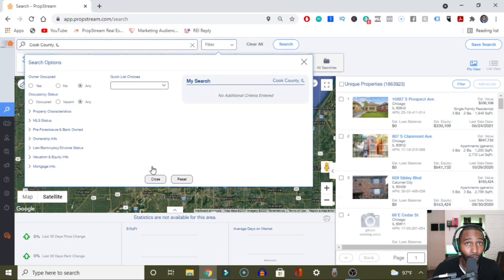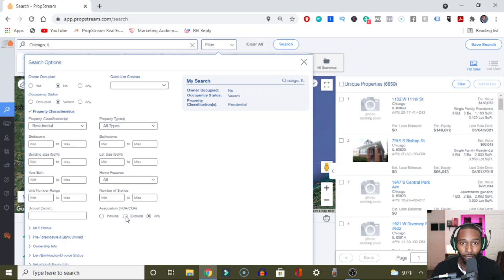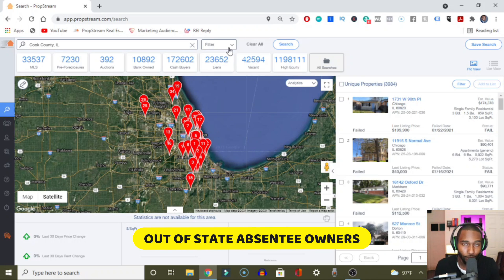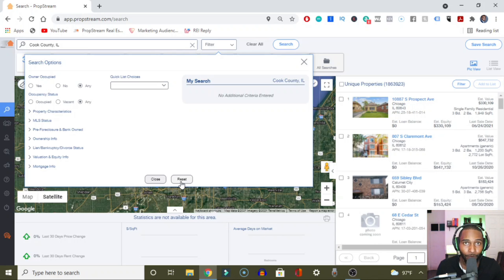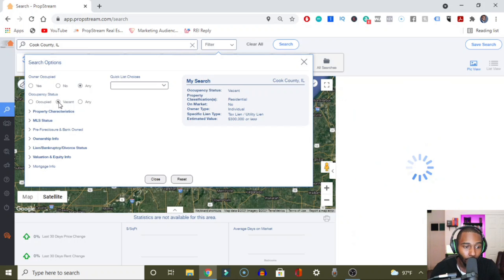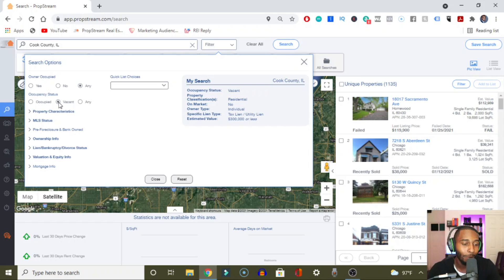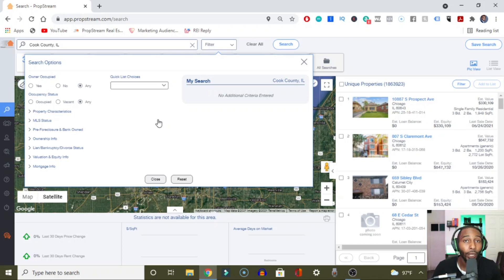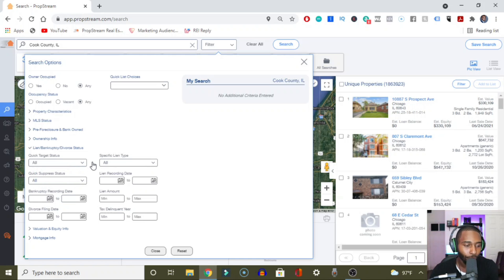10 FIRE 🔥🔥 Motivated Seller Lists You Need To Pull NOW! 🤑 Propstream Wholesaling 2021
In this video I breakdown 10 different motivated seller lists you NEED to pull from Propstream TODAY! Hope this video helps.

Here are the lists you can pull from Propstream that I speak about in this video (with timestamps!):

0. Video start 00:00
1. Vacant High Equity Absentee Owners 01:35
2. Out of state owners with high equity 05:01
3. Zombie Properties 07:22
4. Utility & Tax Liens 09:04
5. Flippers (Cash Buyers) 10:40
6. Failed Listings Below Market Value 12:50
7. Tired Landlords 15:33
8&9 Bankruptcy & Divorce 17:01
10. Pre-Probate 18:02
Bonus. 19:03

Grab my Wholesaler University Course where I break down how to run your wholesaling business step by step

Schedule a one on one strategy session with The Wholesale Coach

Propstream in my opinion is one of the best wholesaling tools on the market. It allows users to pull up to 10,000+ leads per month (unlike a lot of other companies). You can analyze your wholesale deals, get comps, find owner information and more. It's a really great tools for wholesalers looking to get started wholesaling houses.

If you're looking for the best motivated sellers lists from propstream I hope this video helps you a ton! Propstream wholesaling software is where you need to start if you're asking yourself how to find motivated sellers. They're the OBVIOUS choice! Treat yourself, don't cheat yourself.

🙋🏽‍♂️Get a One on One Wholesaling Strategy Session With Me

If you want to JV with us we do 50/50 JV deals nationwide!

Hey there fellow real estate investors! Are you looking to learn all the ins and outs of the wholesaling business? Join Wholesaler University for FREE 🎓🎓 and let's get started! to sign up.

Need contracts, scripts, and other important documents for your wholesaling journey?

And for a personalized, one-on-one wholesaling strategy session with yours truly, book your spot

Now, let me share with you some of my top tools and resources for getting wholesale deals. 👇🏾

InvestorLift is an amazing platform that gives you access to MILLIONS of active cash buyers.

PropStream is another powerful tool that gives you 10,000 buyer and seller leads.

And if you need skip tracing services, Versium Reach can provide you with 15,000 skip traces per month for only $300/month. or call ext "1" for Sales and mention that Ed Hayes sent you.

I also highly recommend REI World Solutions for the best virtual assistants in the business.

Looking for free leads? Batch Leads gives you 1,000 buyer and seller leads for free!

Jerry Norton's Flipster software is another amazing tool that can help you find and flip properties.

And if you're in need of the best real estate investor websites out there, look no further than Carrot.

Last but not least, learn how to do creative real estate deals

Let's crush it in the wholesaling game! wholesalinghouses wholesalerealestate wholesalecoaching 🏡💰🤑

wholesalinghouses wholesalerealestate wholesalecoaching rei reply, propstream, investorlift, ed hayes wholesale, batch leads